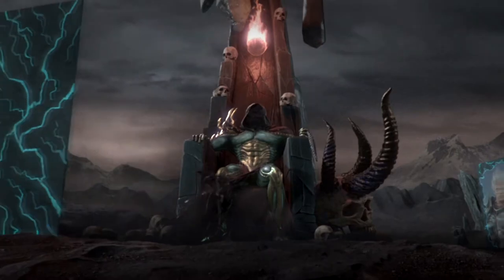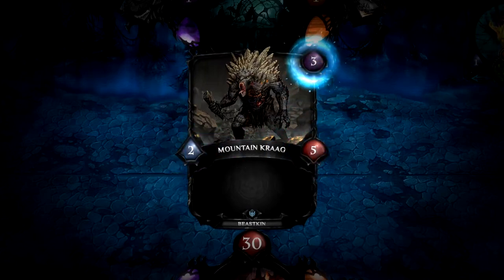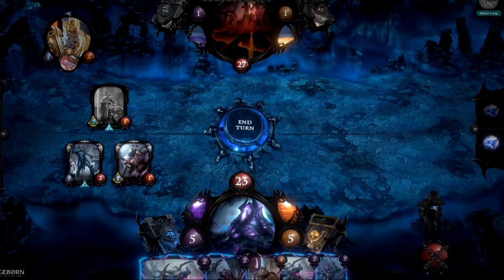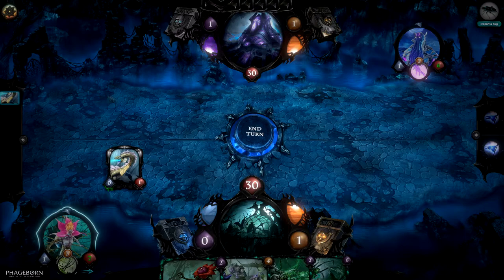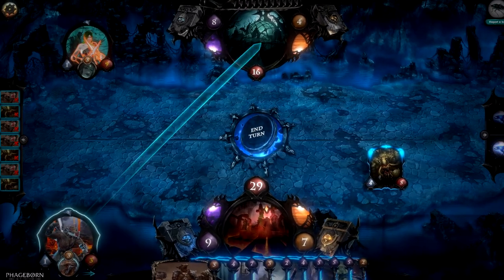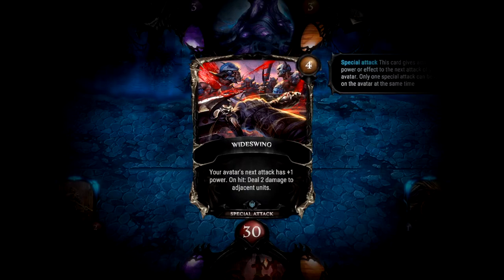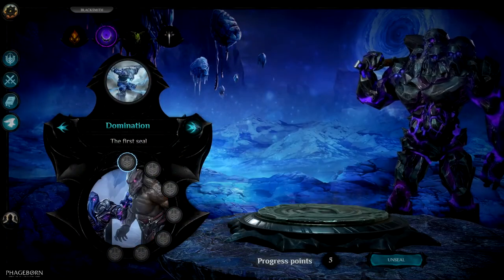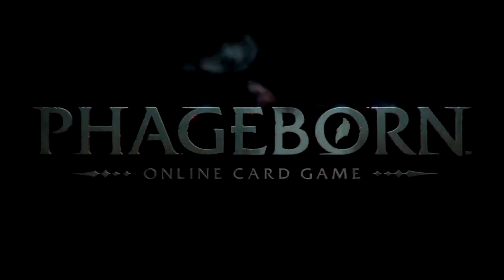Phageborn: Online Card Game [PC] Tutorial Trailer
Phageborn is an immersive online card game which combines rich and engaging storytelling with deep and strategic gameplay.

Phageborn is now available through Steam Early Access ($14.99/€12.49/£11.39).